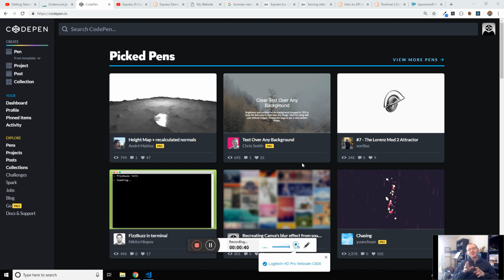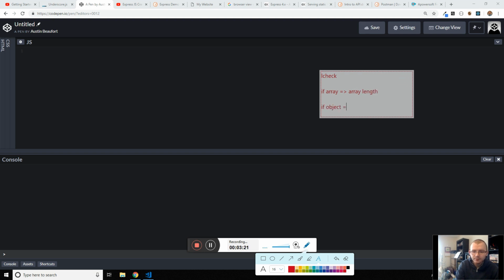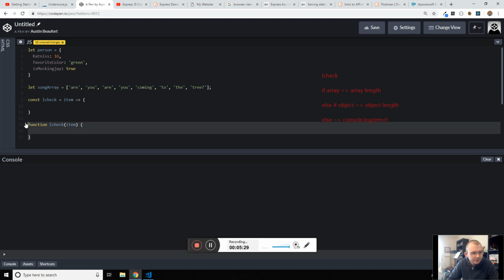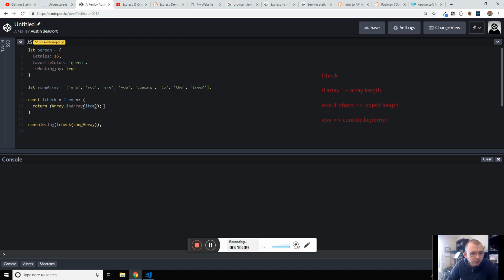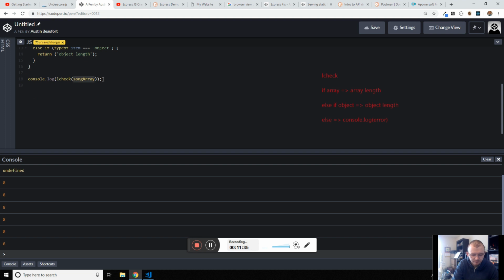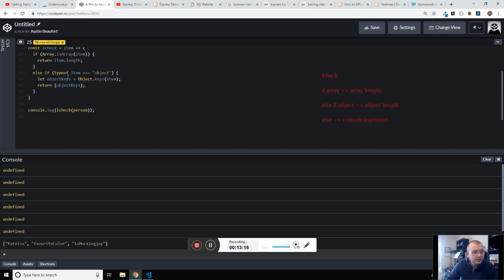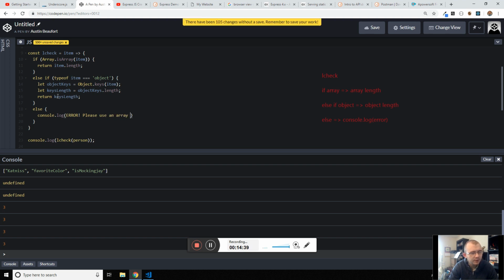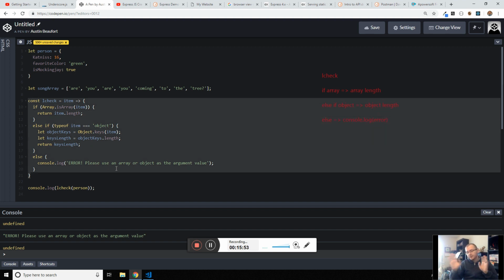Custom Length Check Function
Good Morning World!

These morning tutorials are my way of giving back to the inspirational 100daysofcode dev community! (and all developers!)

Today we are creating our own custom Length Checker Function that will take in any object or array and return the length of they given object / array.

My goal for this channel is to create free content for others to share, learn, and grow as developers.